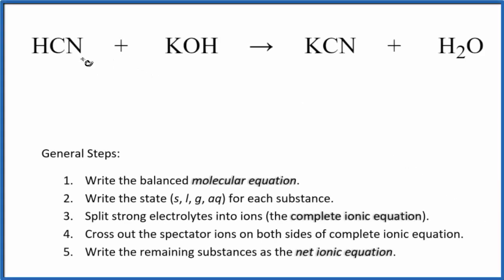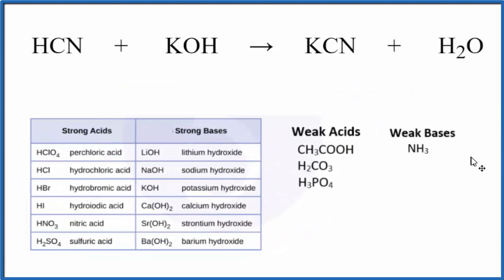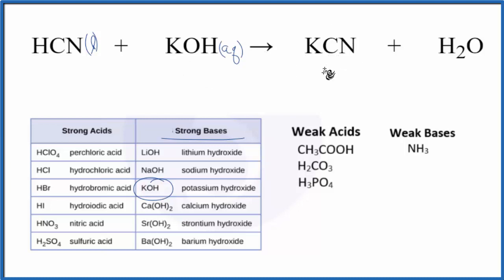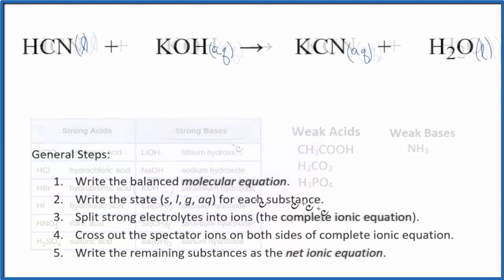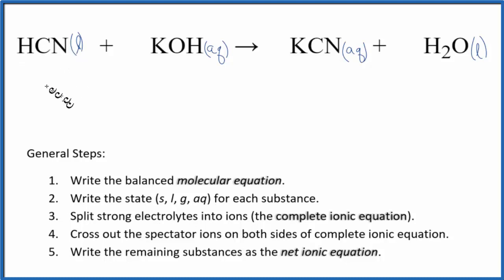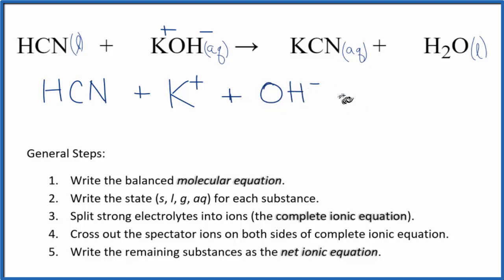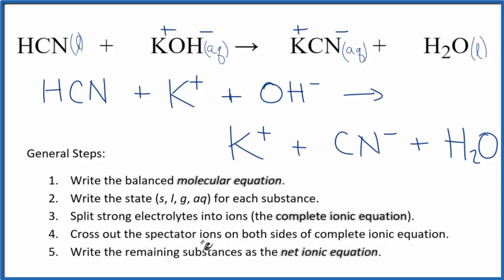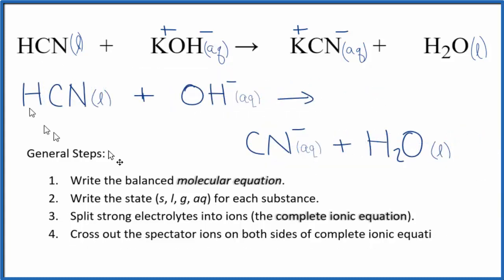How to Write the Net Ionic Equation for HCN + KOH = KCN + H2O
There are three main steps for writing the net ionic equation for HCN + KOH = KCN + H2O (Hydrogen cyanide + Potassium hydroxide). First, we balance the molecular equation.

Important Skills

More Practice

General Steps:

1. Write the balanced molecular equation.
2. Write the state (s, l, g, aq) for each substance.
3. Split soluble compounds into ions (the complete ionic equation).
4. Cross out the spectator ions on both sides of complete ionic equation.
5. Write the remaining substances as the net ionic equation.